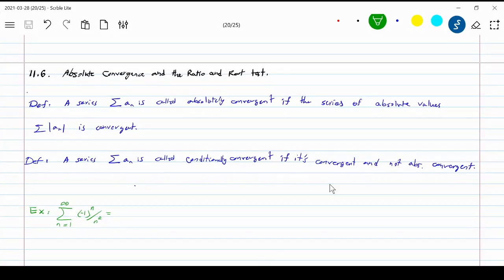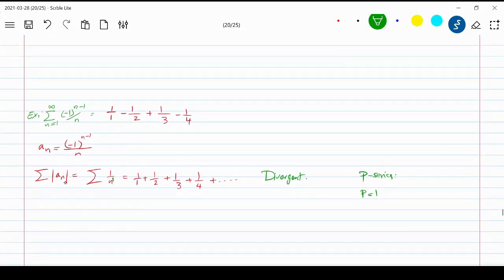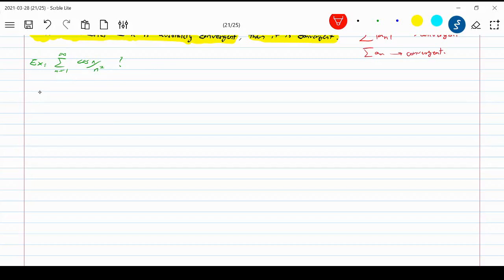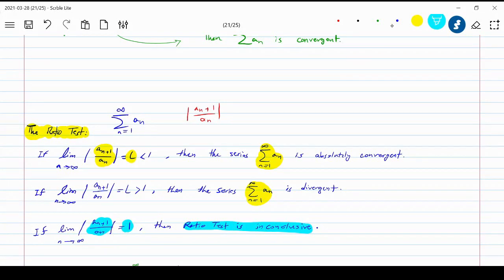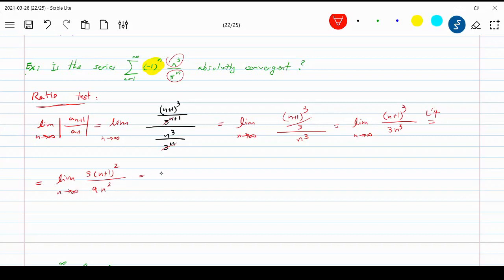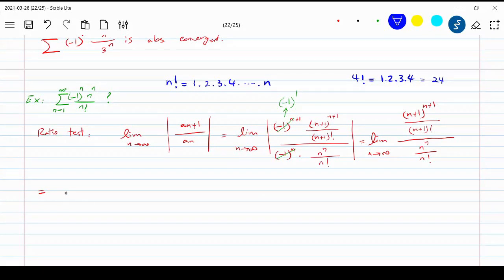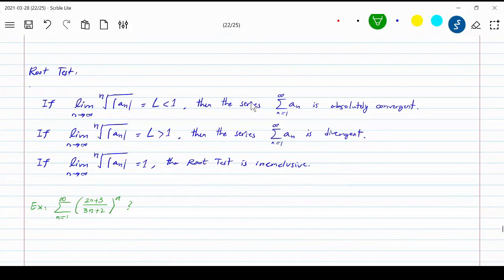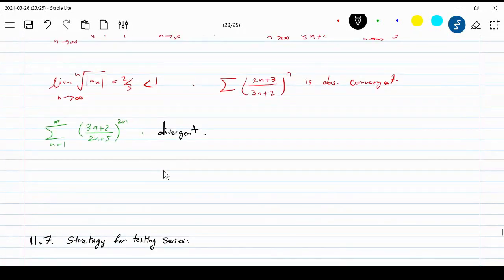Chapter 11 Section 6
Absolutely and Conditionally Convergent Series, Ratio and Root Test.